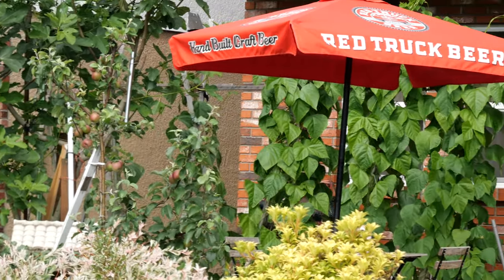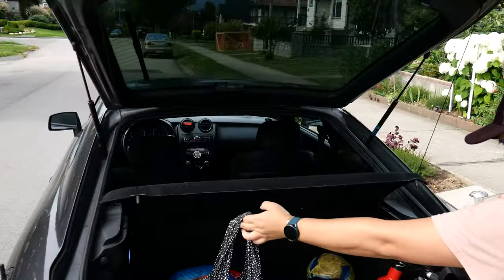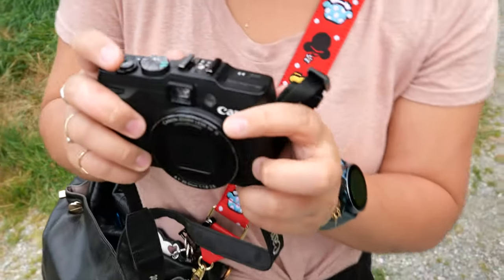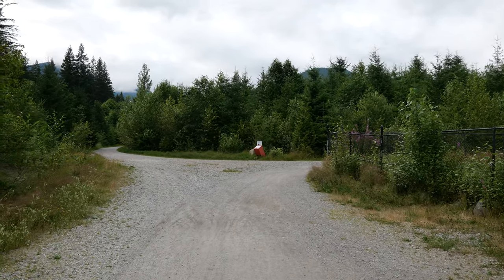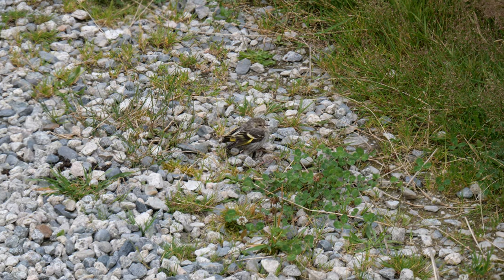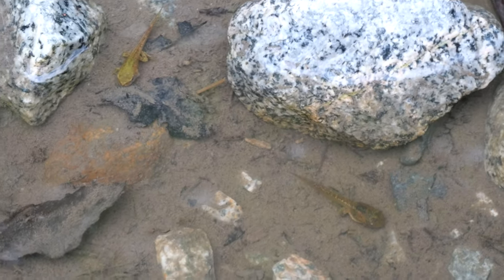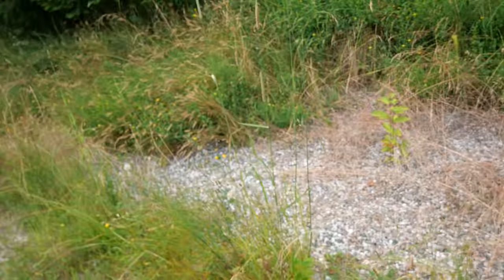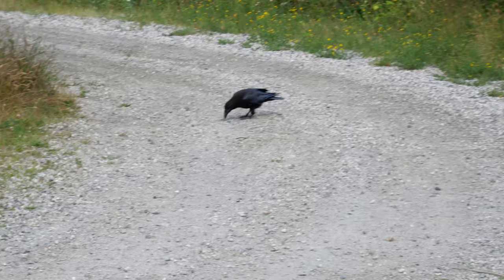Vlog 14 - Slugs & Snakes (Herping)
Another fun day at LSCR